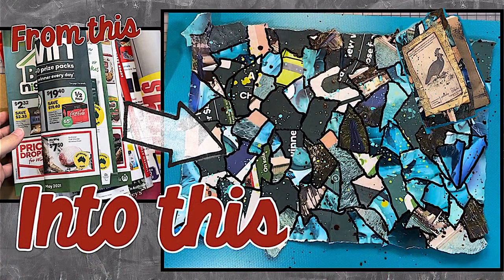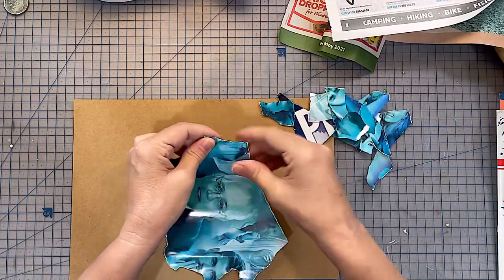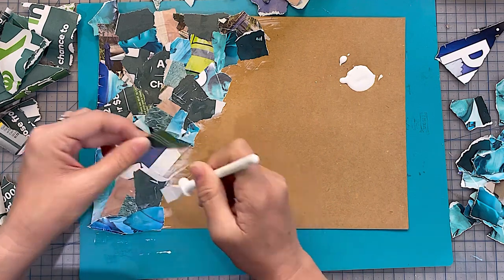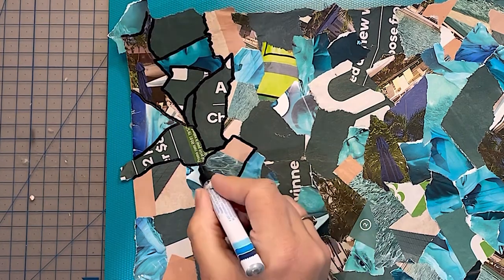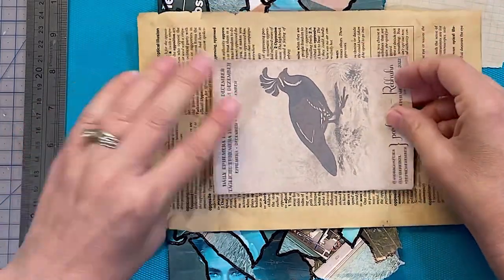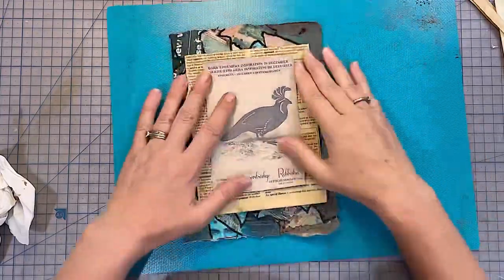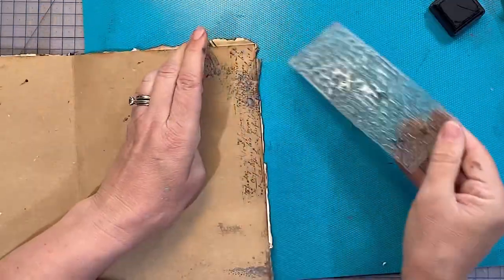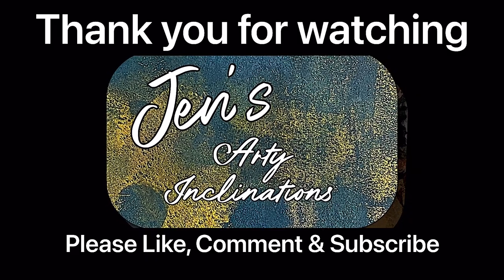From Junk Mail To Collaged Ephemera Booklet dephemerember dephemerember2022 Day 9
DEPHEMEREMBER 2022 is kindly hosted by @luiseheinzl & @49dragonflies
Here are their playlists for this challenge DEPHEMEREMBER 2022 is kindly hosted by &

FIND ME:

One click for all my links: @JensArtyInclinations | Linktree

56 Abena Avenue
CRACE ACT 2911
AUSTRALIA